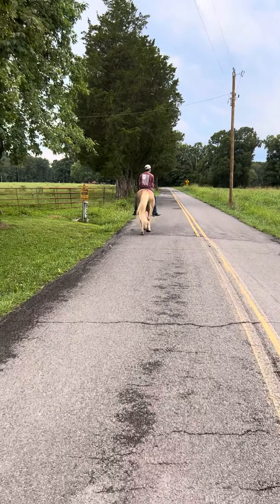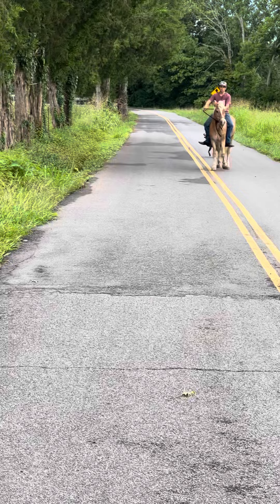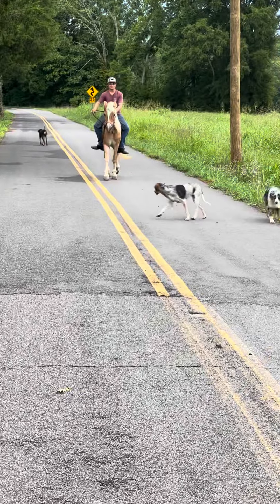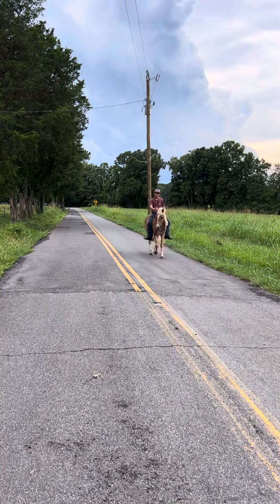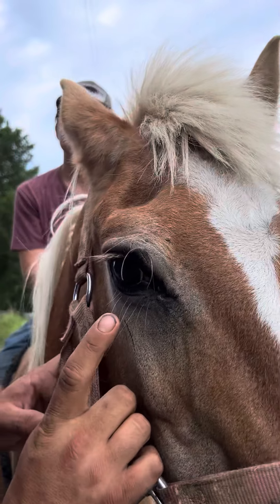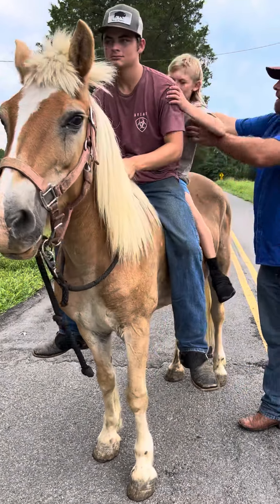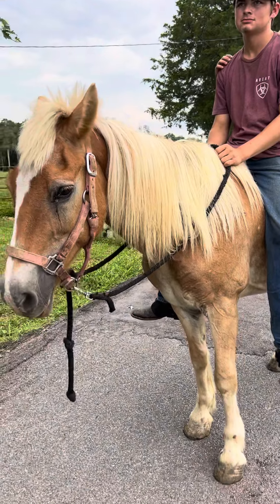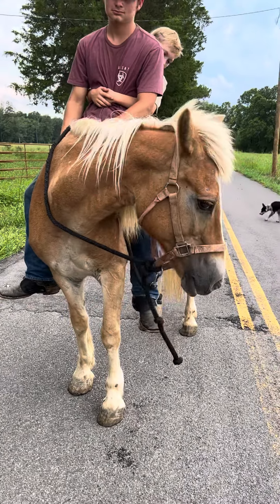SUGAR - HALFLINGER MARE - 12 YO - 14 H - $1500